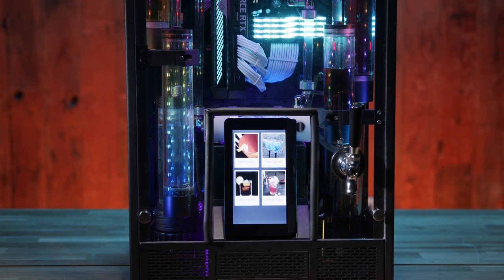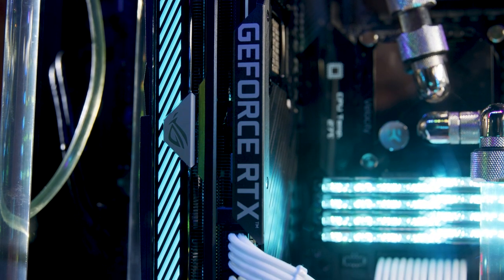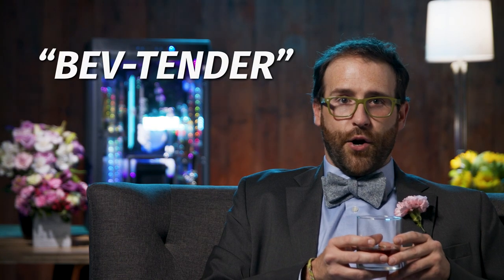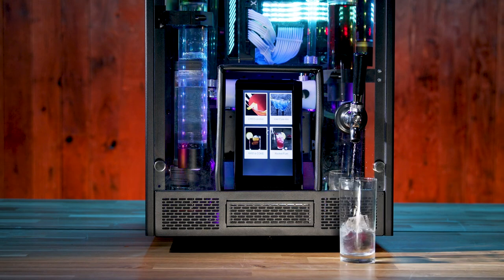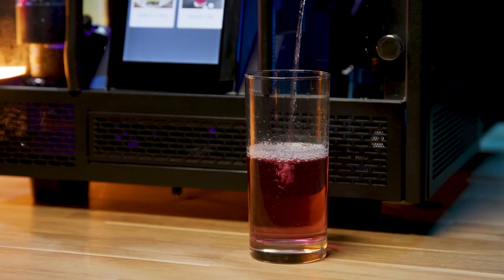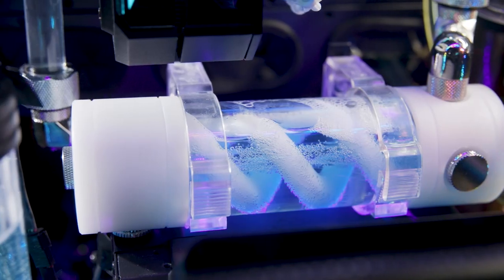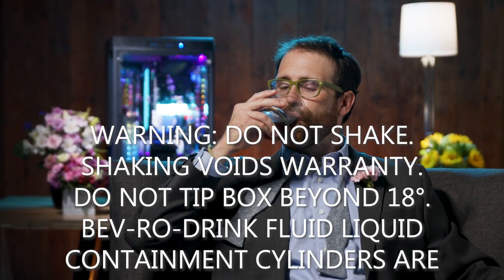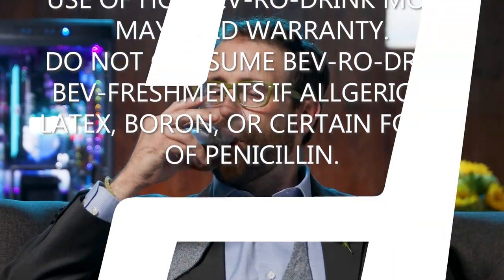HYDRATOR powered by INTEL built by ENIAC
The line between home life and work life has blurred, so your PC must be more than just a tool for work or play. It must adapt to bridge the gap between smart appliance and home computer.

To that end, we here at Newegg are proud to introduce the first in a new line of products we call “PC-Pliances.” Meet the “Newegg Hydrator,” powered by Intel, and constructed by ENIAC PC Builder.

The machine is a blend of top-of-the-line PC components and the latest in cutting-edge field of Bevfreshment technology, such as the world’s most advanced AI mixologist, the Wood-E Droid Bevtender™ powered by Raspberry Pi, running a CH33 R/s protocol.

Wood-E comes preprogrammed with over 100 nonperishablicious recipes like:

* RAM & Coke

* Intel Core Marti9i

* CMOS-politan

* 11th Gen Rocket Fuel

Best of all, every Wood-E Droid Bevtender™ recipe and all Bevrodrink™ Liquidients™ are completely soy, dairy, sugar, gluten, alcohol, and hydrogen-free!